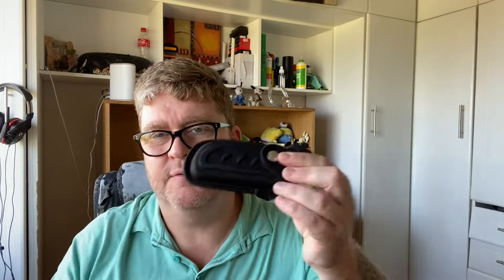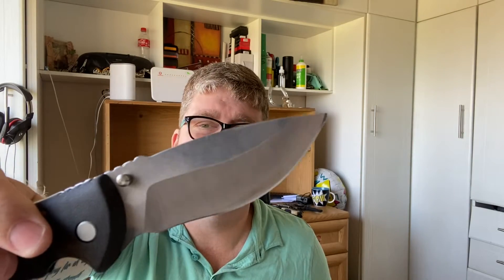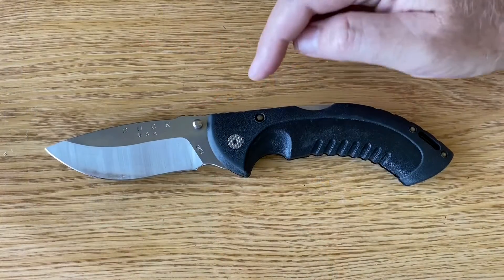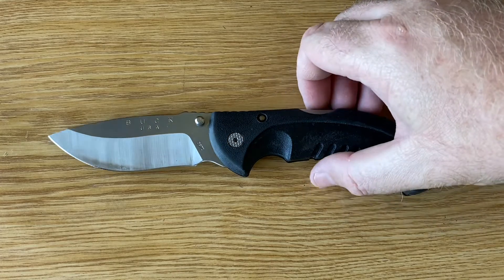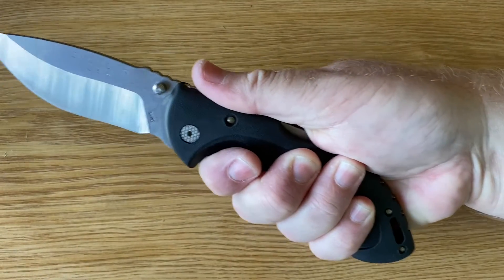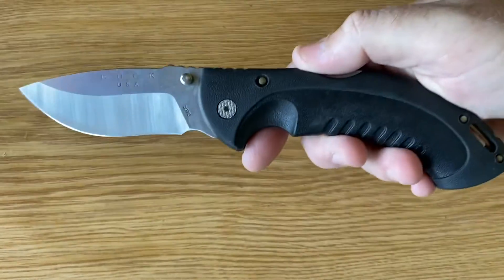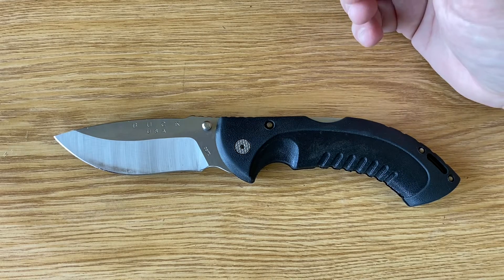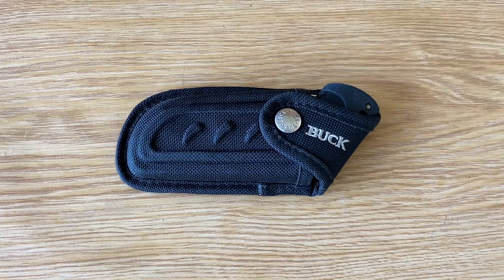Episode 80 - Buck Omni Hunter Folding knife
One really nice hunting folder.